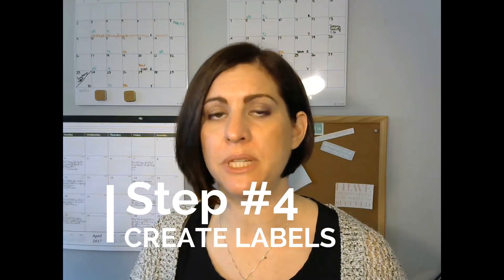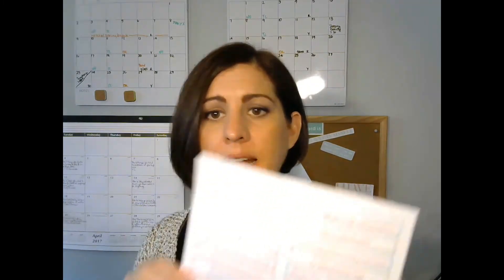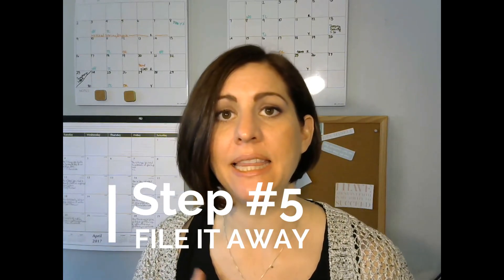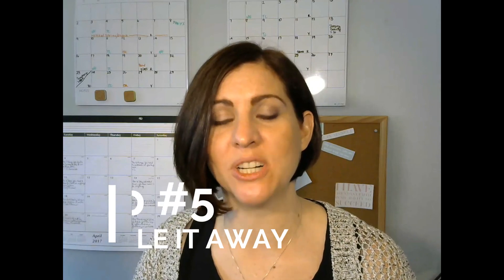The 6 Steps You Need To Take To Create An Organized Filing System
Here are the 6 steps you need to take to create an organized filing system.
You'll be entered into a drawing to receive the personalized April printable bundle plus the Declutter in 20 e-book.